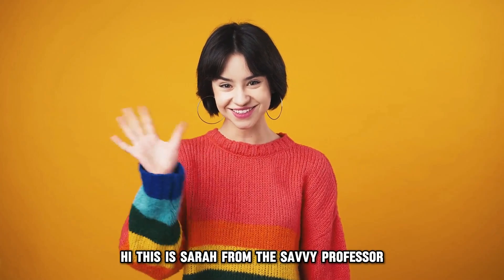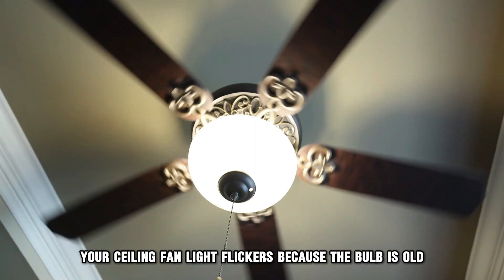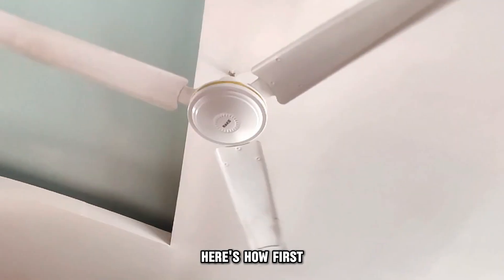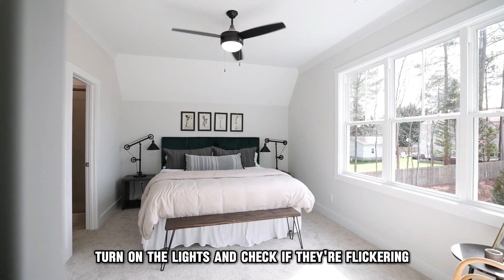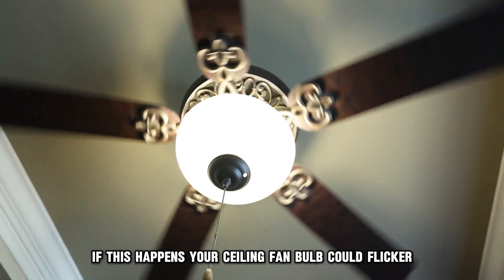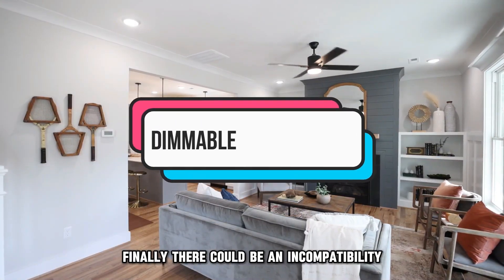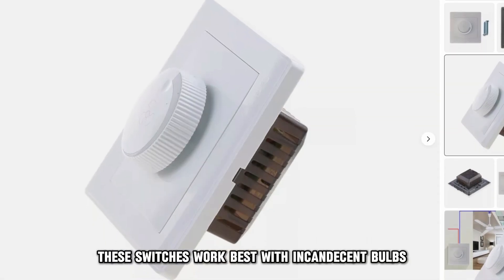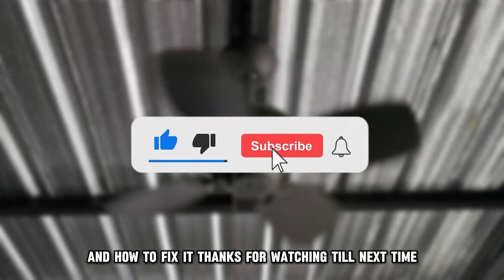How To Fix Ceiling Fan Light Flicker (How To Repair A Flickering Ceiling Light)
How To Fix Ceiling Fan Light Flicker (How To Repair A Flickering Ceiling Light). In this video tutorial I will show you how to fix ceiling fan light flicker.

Your ceiling fan light flickers because the bulb is old.
An old light bulb will flicker towards the end of its life due to degradation. If you notice this, replace the old bulb with a new one. Here’s how:

First, switch off the fan and light and wait for the bulb to cool.

Next, remove the light cover and unscrew the old bulb.

Finally, screw in the new bulb and replace the cover.

Once done, turn on the lights and check if they're flickering.

Another reason is there’s a loose light bulb connection.
The connection between the bulb and connectors loosens due to continuous use. If this happens, your ceiling fan bulb could flicker. To fix this, inspect if the bulbs are loosely connected and tighten those that are. Once done, check if the flickering continues.

Finally, there could be an incompatibility with the dimmable light switch.
Dimmable switches and LED bulbs don’t always work well together and may cause flickering. These switches work best with incandescent bulbs. You can fix this issue by switching the LED bulbs with incandescent ones.